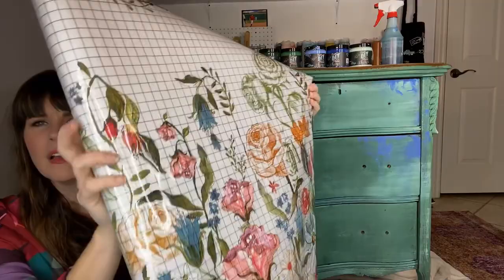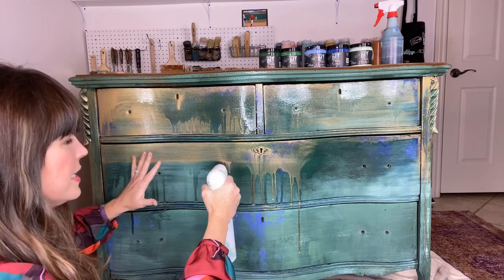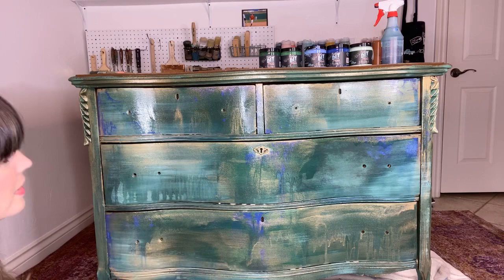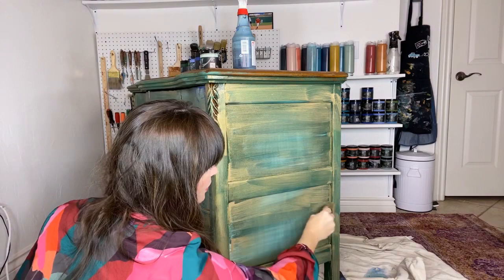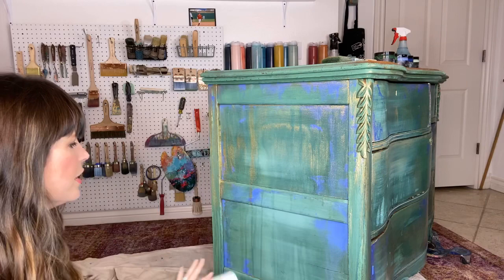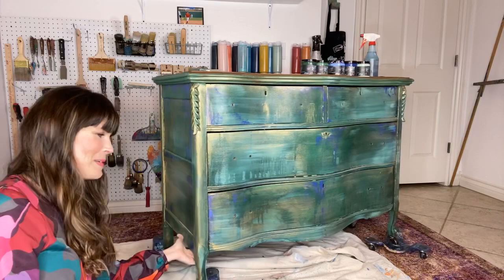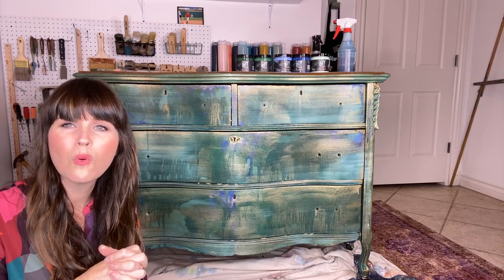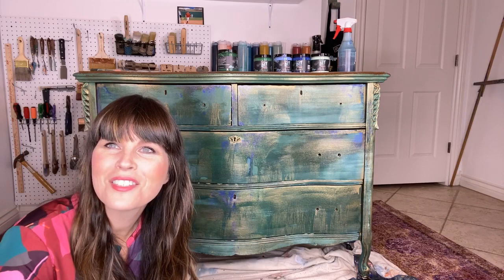How To Blend Paint with a water and More Gold Patina - Stop Trying to Be Perfect